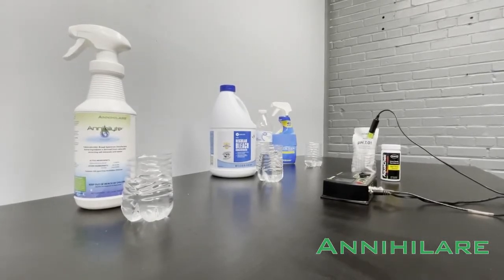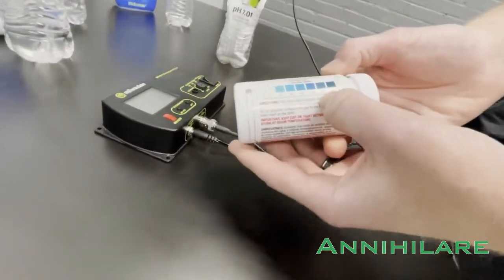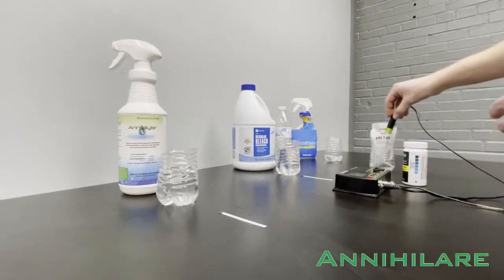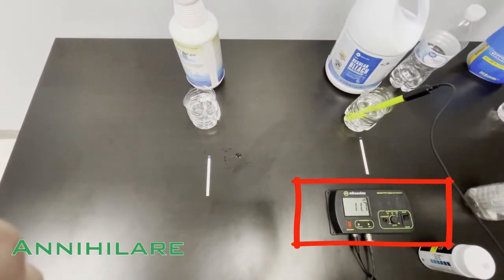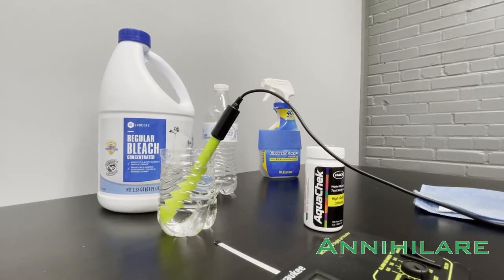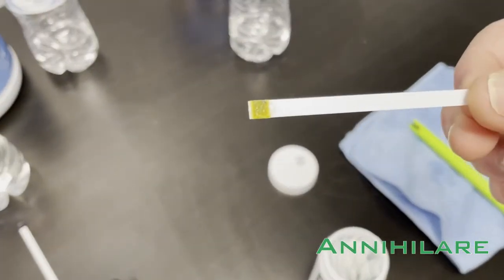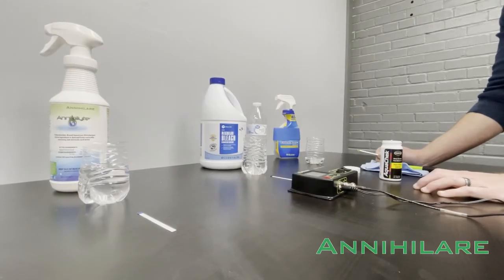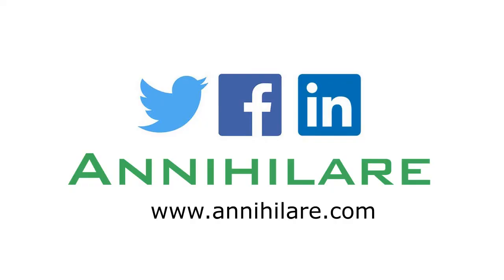Annihilare® (Chemistry of HOCl vs. NaOCl-)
In this video, we describe some very basic, but telling differences between hypochlorous and hypochlorite solutions. This video is not meant to be exhaustive. It is meant to be informative.

At Annihilare®, we are ushering in a new generation of clean. We promote healthy environments for all people with our cutting-edge infection prevention technology, including EPA-registered disinfectants, on-site generation technology and state of the art facilities management tools.